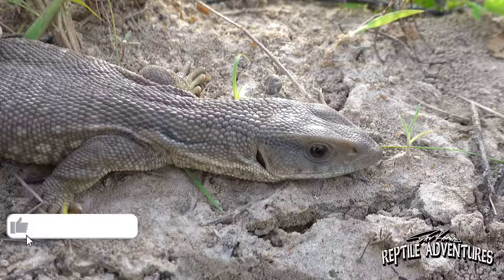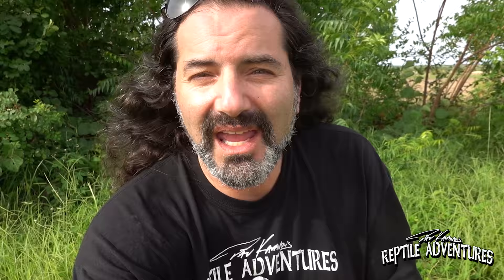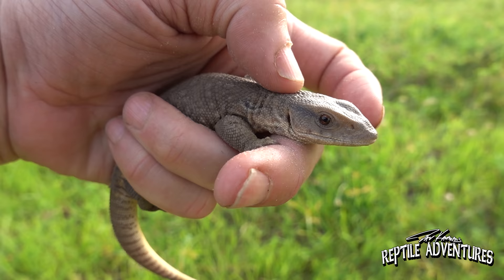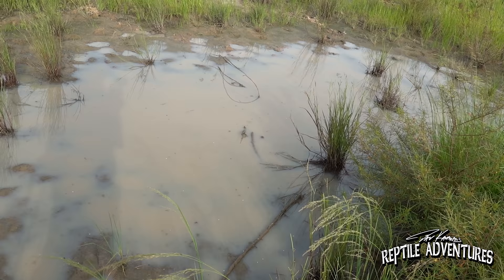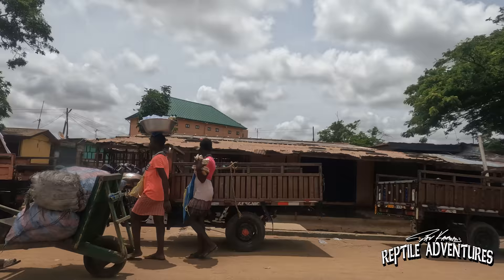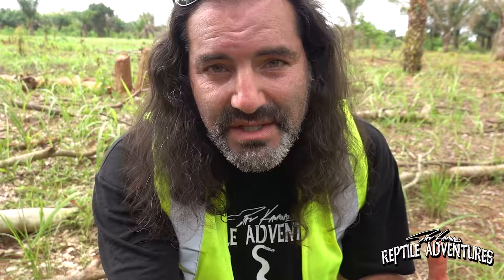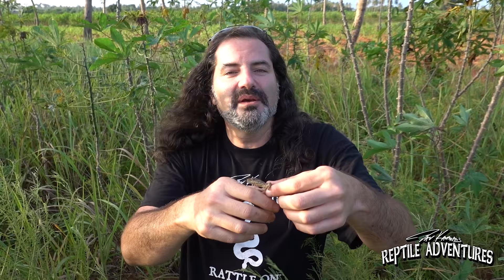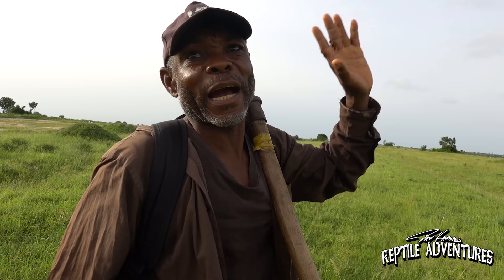SAVANNAH MONITORS IN THE WILD (are we keeping them correctly?)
Savannah Monitors are the world's most popular pet monitor lizard. They aren't just great pet reptiles, they are amazing lizards with awesome personalities but are we keeping them correctly? In this video, I tour Ghana and Togo in West Africa to see how the savannah monitor is living in the wild, so that we better know how to care for them in our homes!